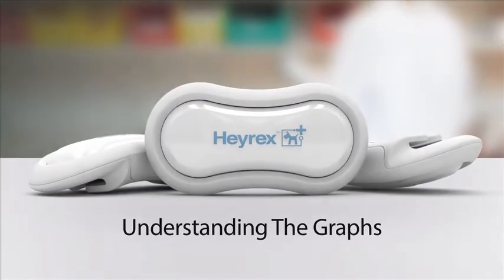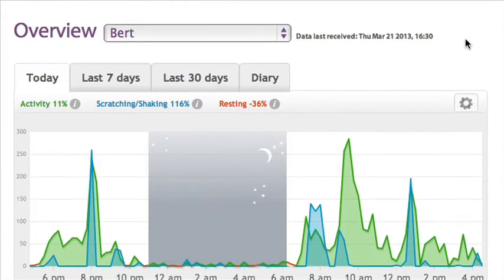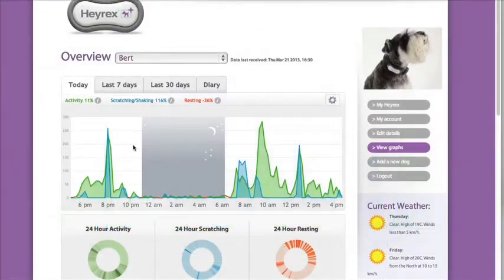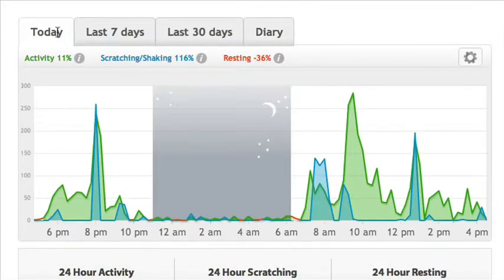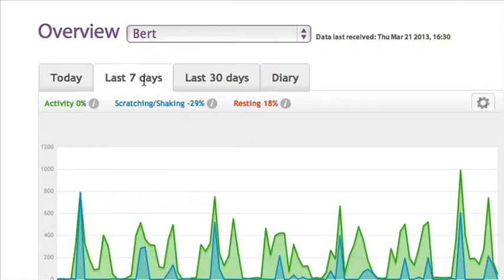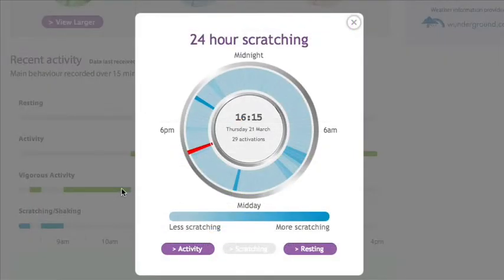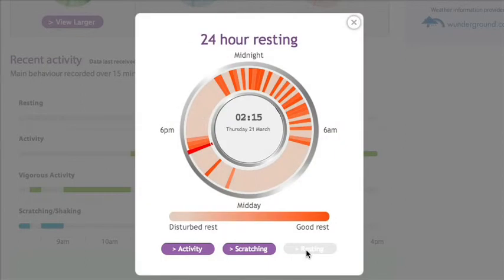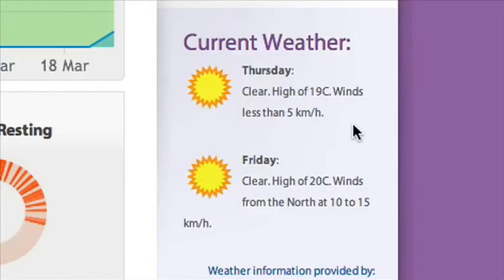Understanding The MyHeyrex Graphs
A simple guide to understanding MyHeyrex